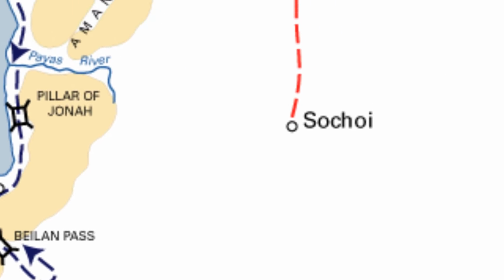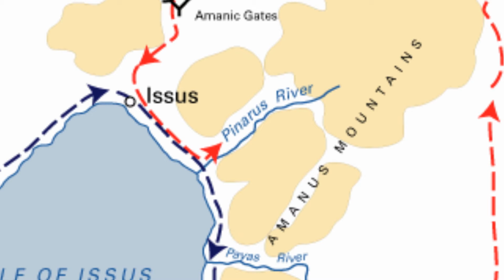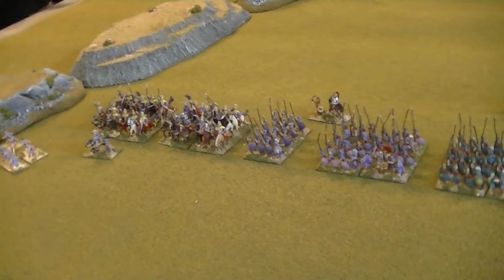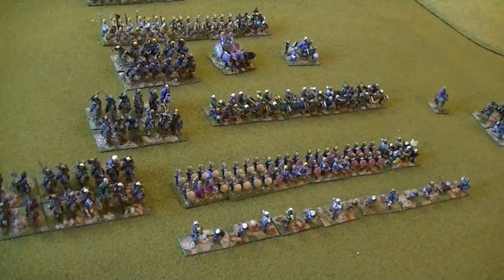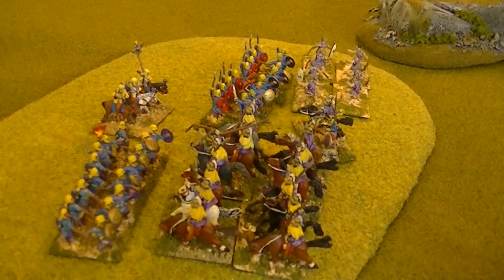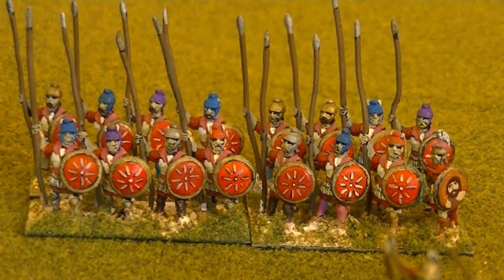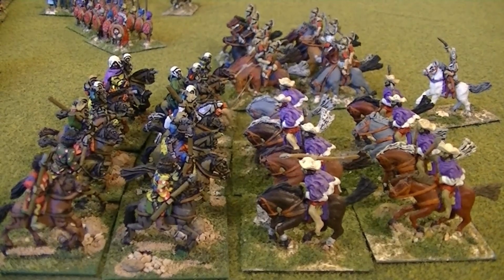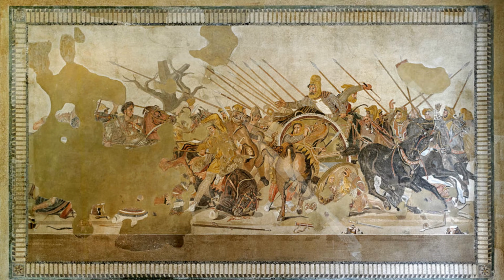Battles of Alexander the Great - The Battle of Issus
Today's miniature reenactment continues the series on Alexander the Great in his campaign against the Persians as we look at the Battle of Issus.